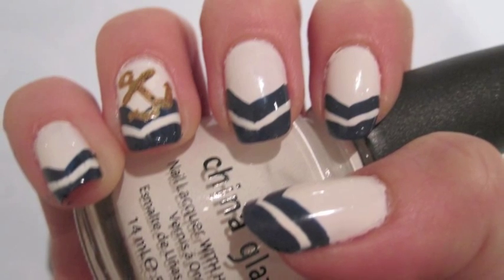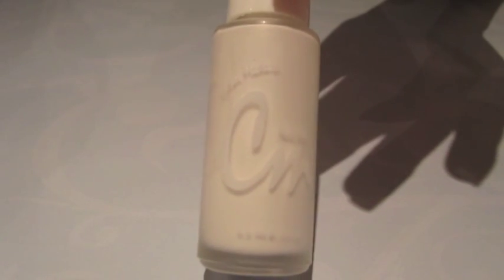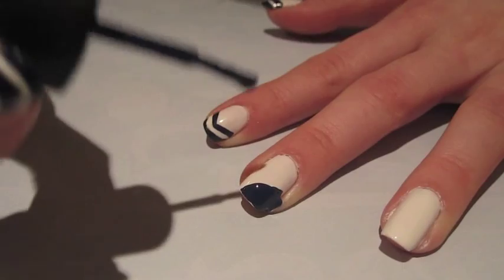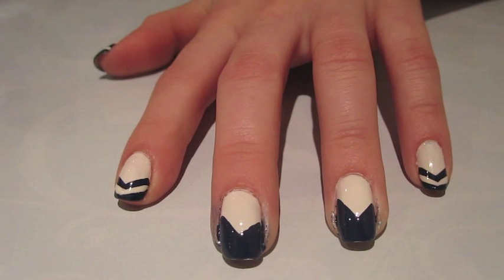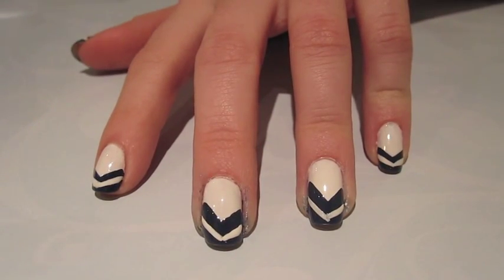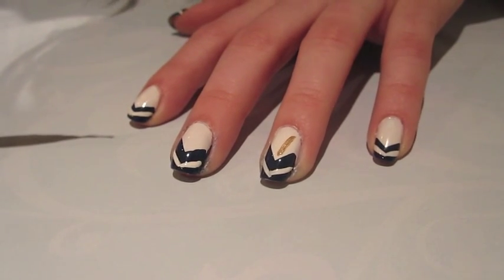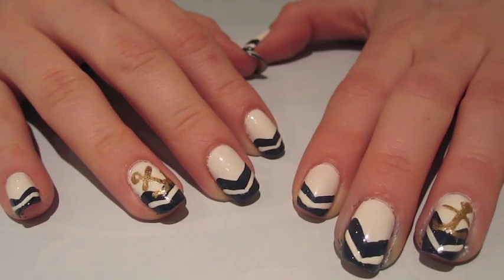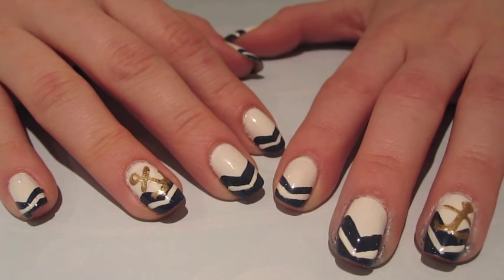Tutorial: Nautical Anchor Nail Art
The nautical theme is a huge trend for this spring and summer so I hope you guys try this out :) Hope you guys enjoyed!